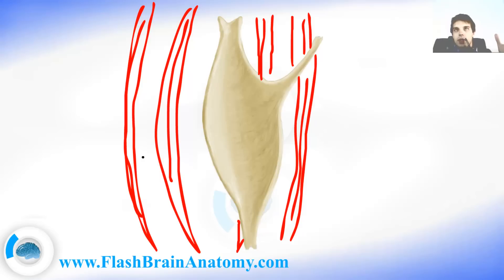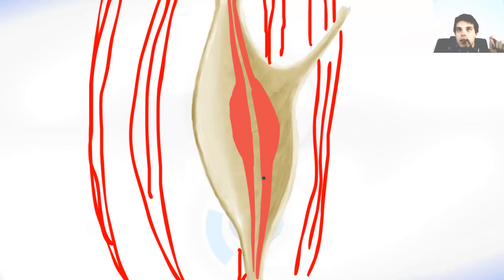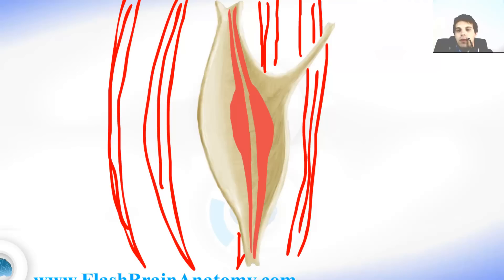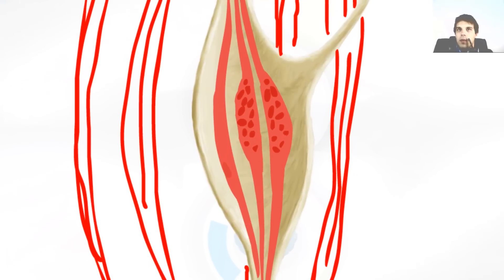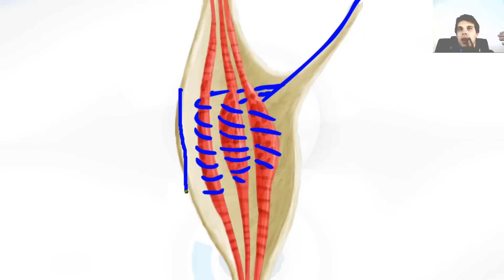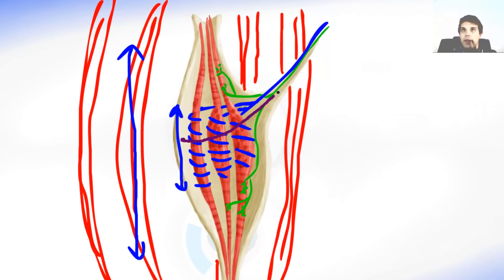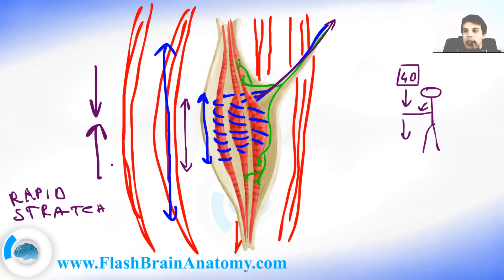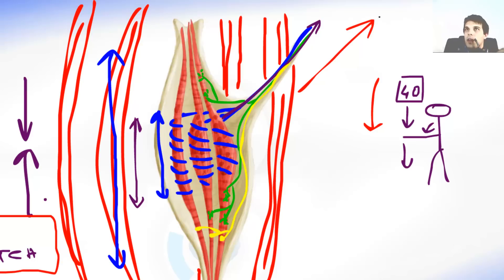Muscle Spindle - Muscle Stretch Reflex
The video contains muscle spindle and it shows how muscle stretch reflex works. The video also contains nuclear bag and chain fibers as well as extrafusal musclefibers.